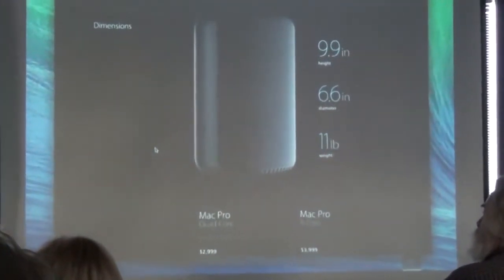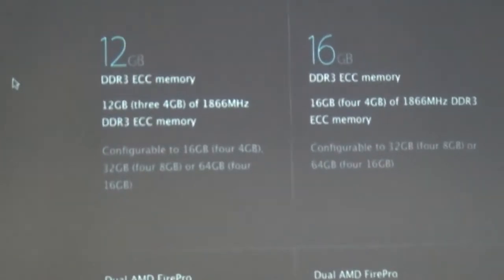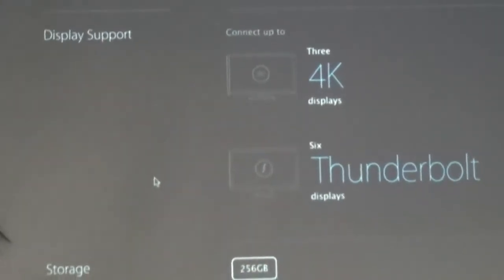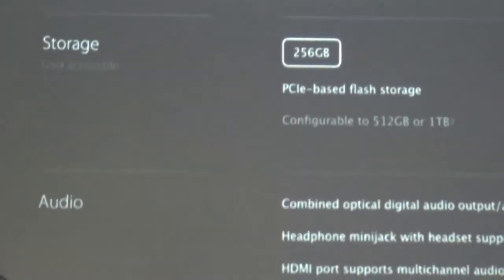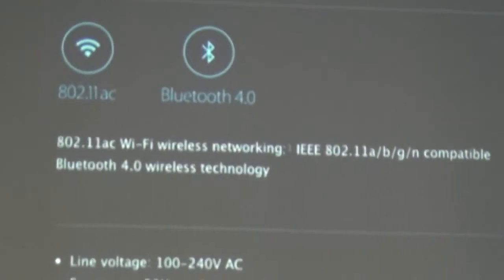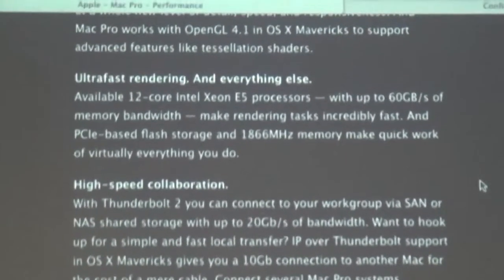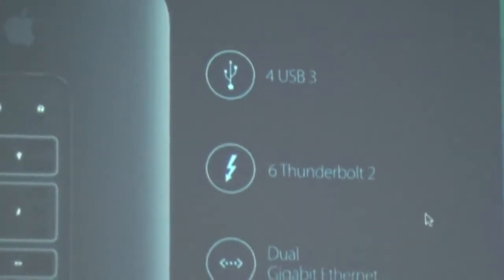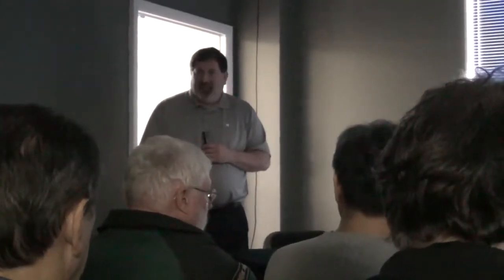Barrett Thomson from Apple talks new MacPro and 4k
This event was on Feb 19th, in Gaithersburg, Md.